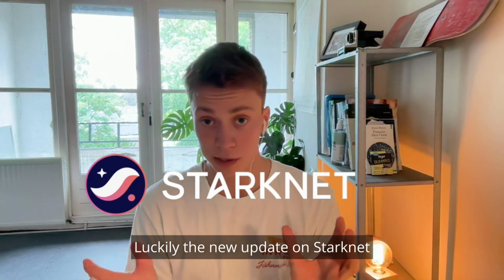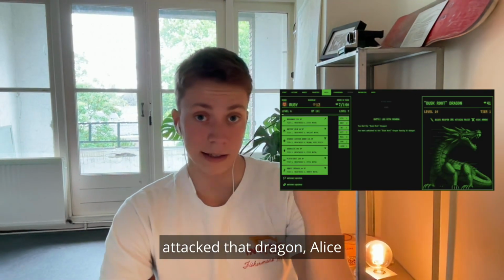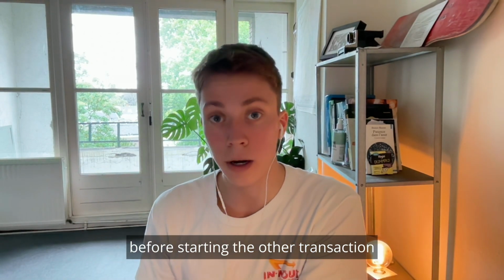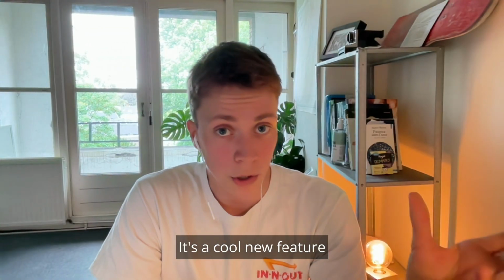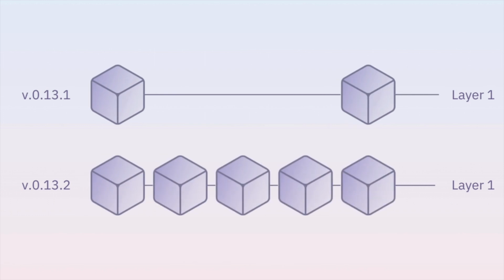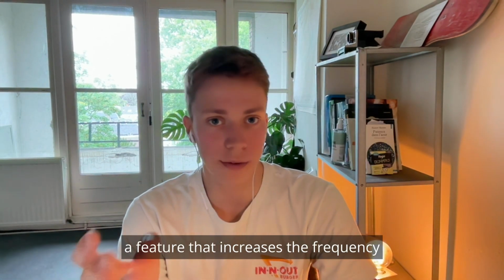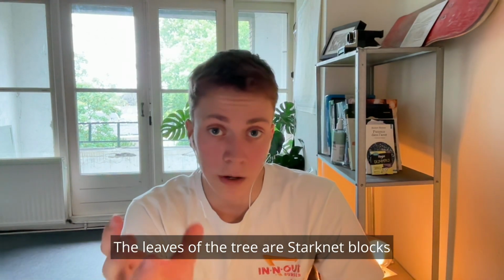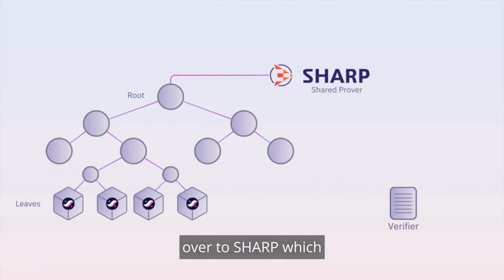Starknet v0.13.2: Introducing Parallel Transaction Execution and Block Packing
The Starknet v0.13.2 Bolt update is out, and it includes Parallel Transaction Execution and Block Packing. The upgrade significantly enhances Starknet's performance, reducing transaction confirmation times to approximately 2 seconds and supporting a throughput of 250 to 500 TPS for dApps.